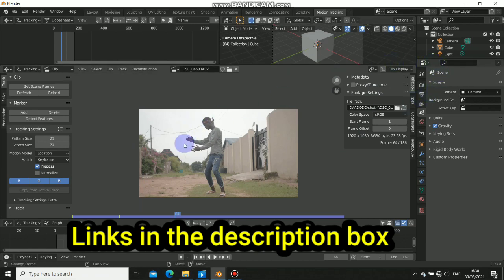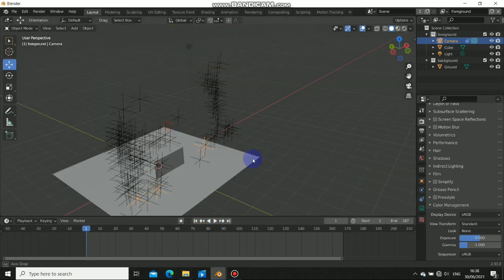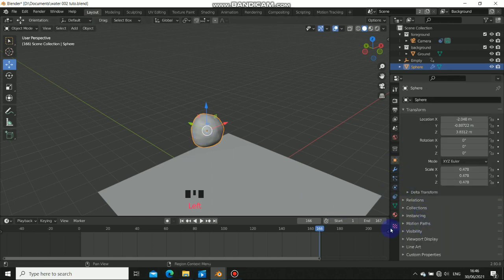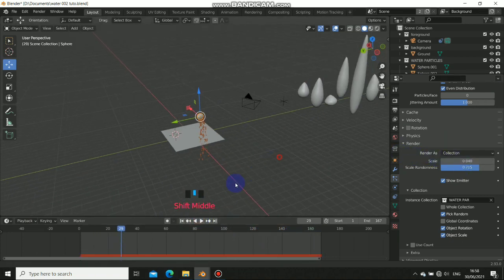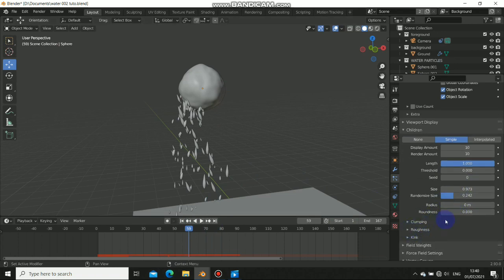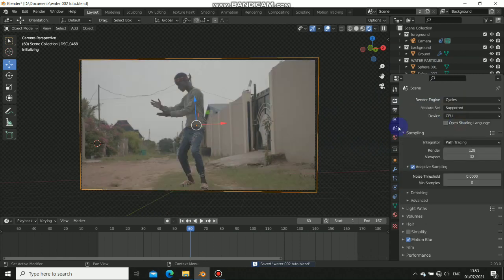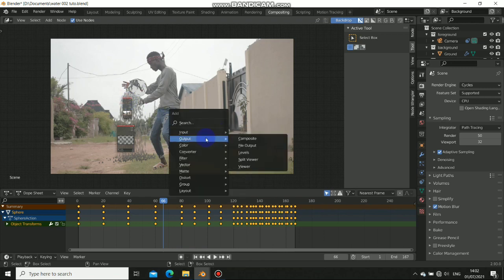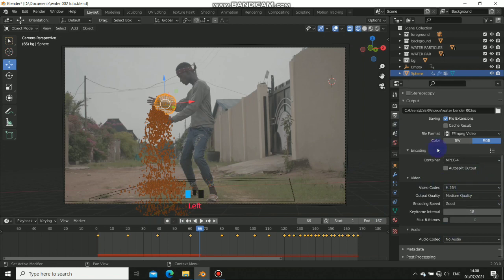Blender Tutorial 3 / Water Bending Effect Avatar Vfx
Hey guy,  this is the second part of the Avatar the last air bender short film vfx tutorial,
in this tutorial you will learn evoyou need to know about vfx starting from camera tracking, modeling, Texturing, environment texturing, masking and compositing.